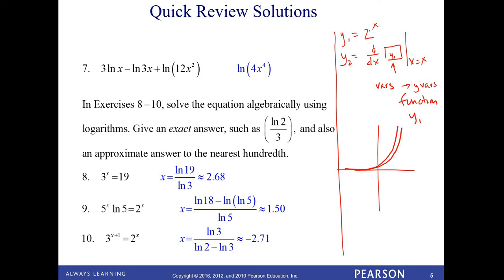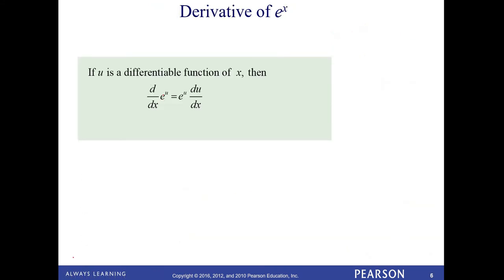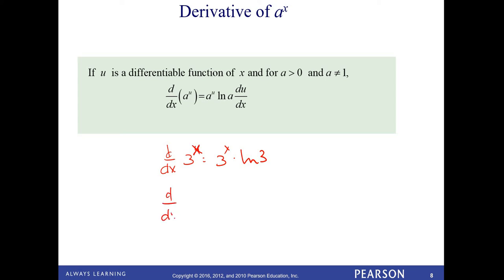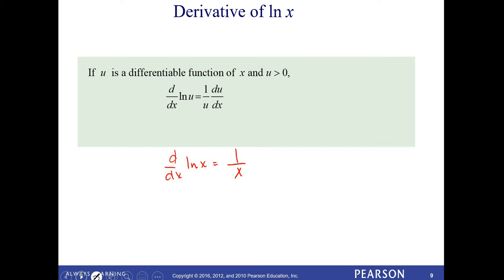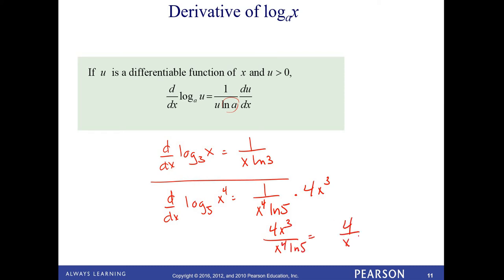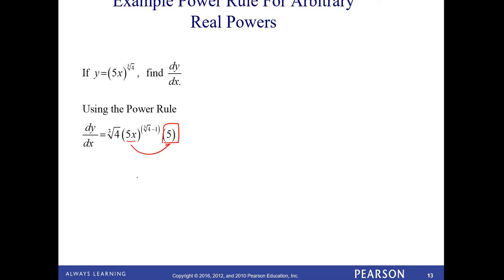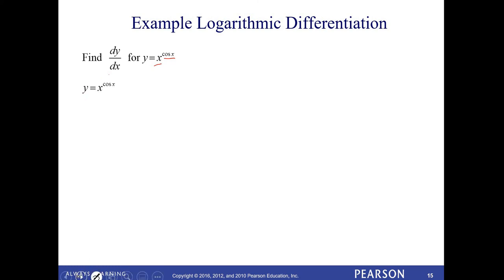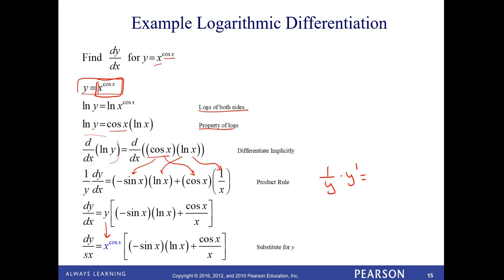AP Calc AB Sec 3.9